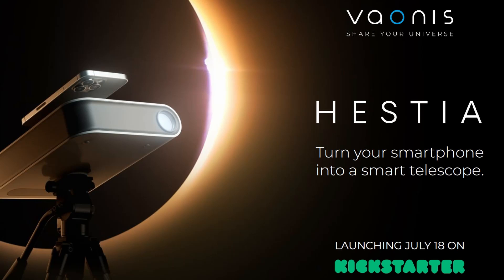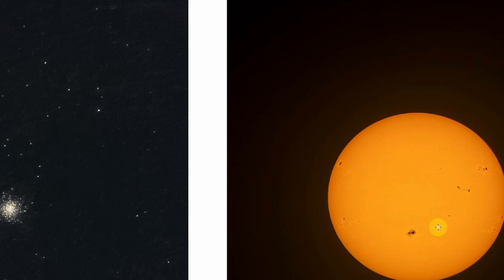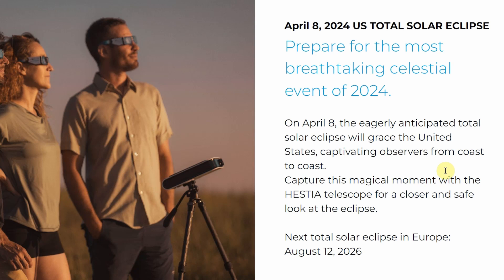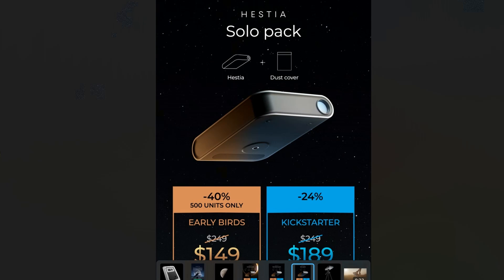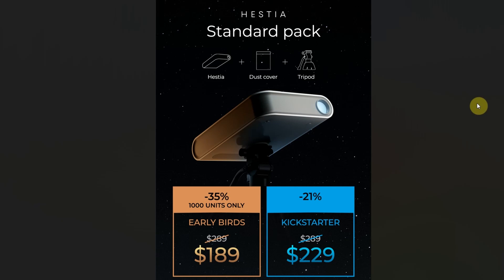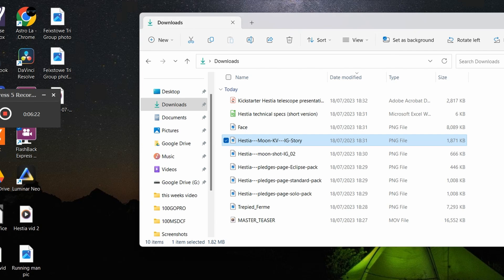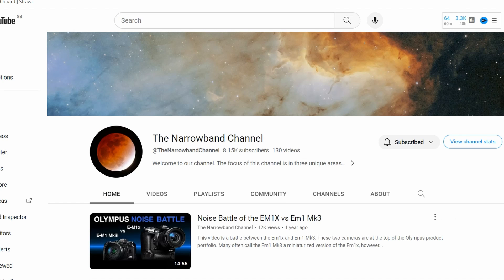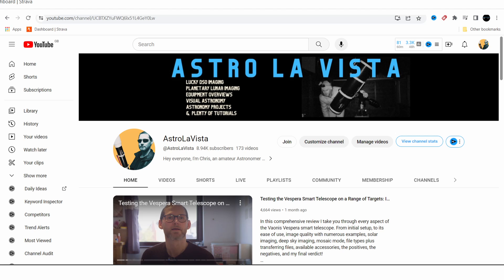Hestia Smart Telescope - Example photos & Kick Starter Launch!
July 18th 2023 sees the Kick Starter launch of the new beginner friendly and affordable Vaonis Hestia Smart telescope; making use of the Smart phone in your pocket!

You can reserve your Hestia smart telescope at the kick starter price